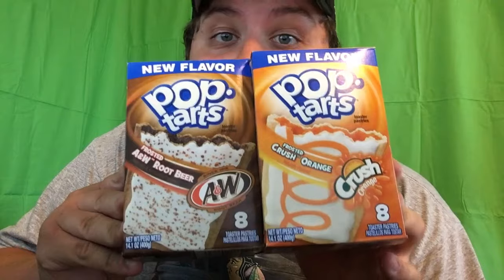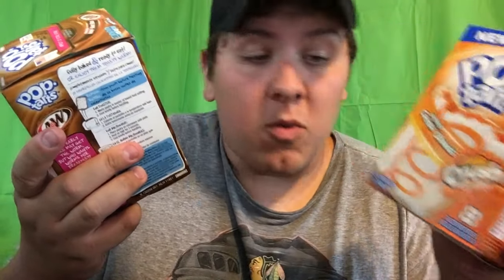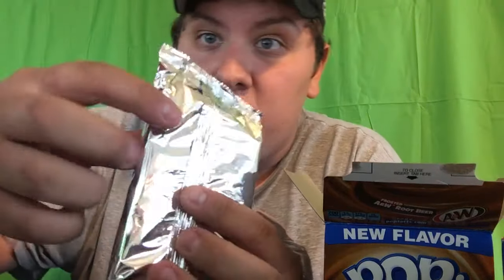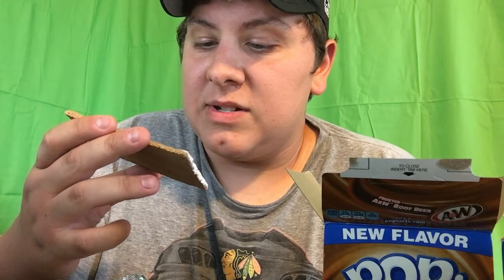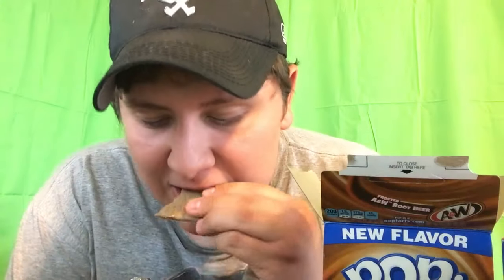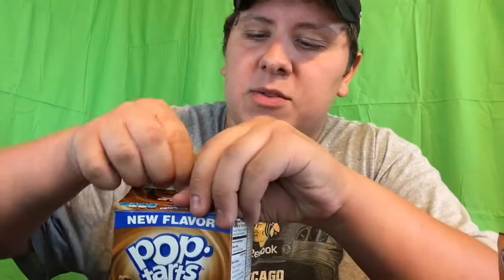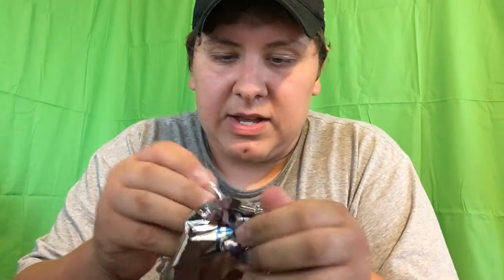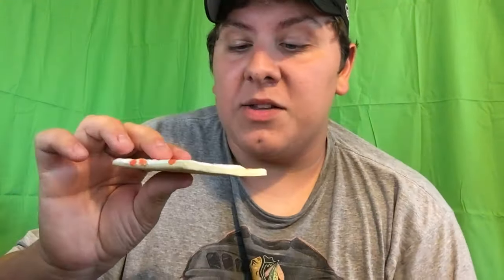NEW POP TARTS | A&W Root Beer and Orange Crush Taste Test